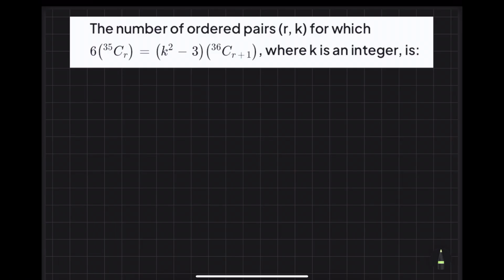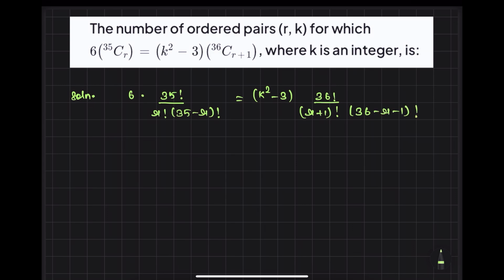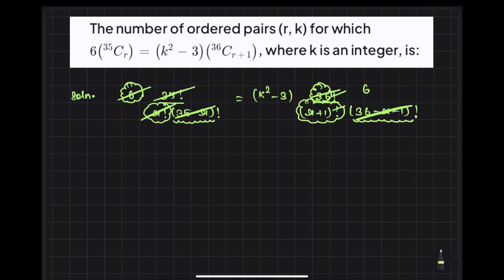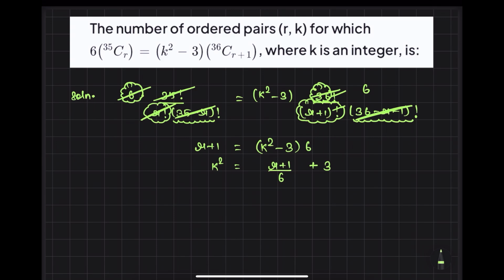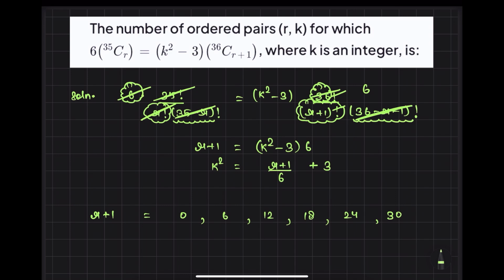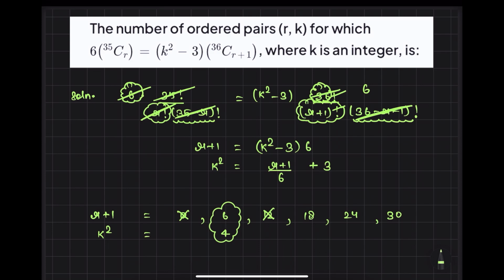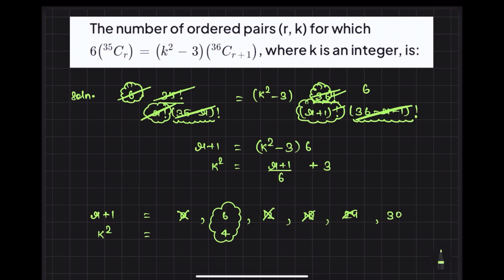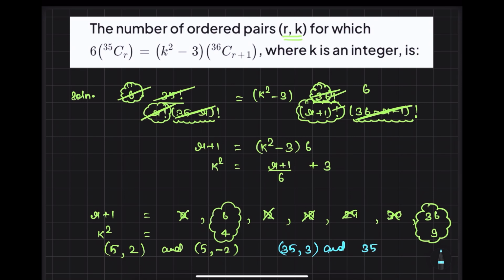A8_The number of ordered pair (r,k) for which